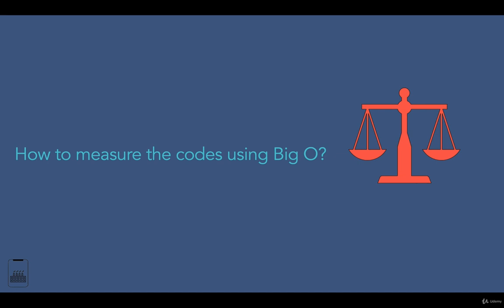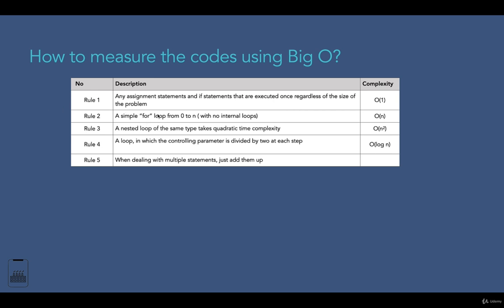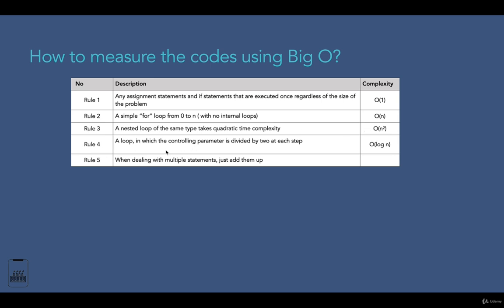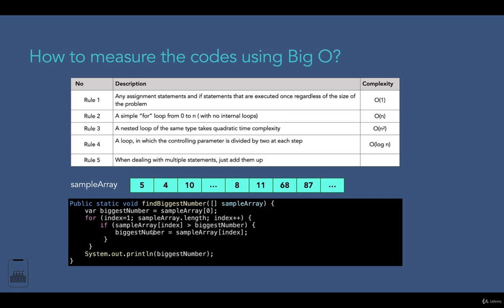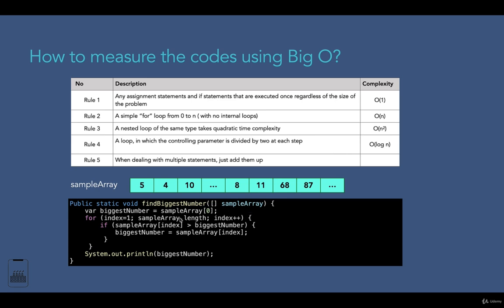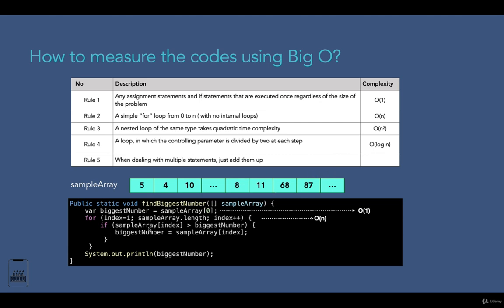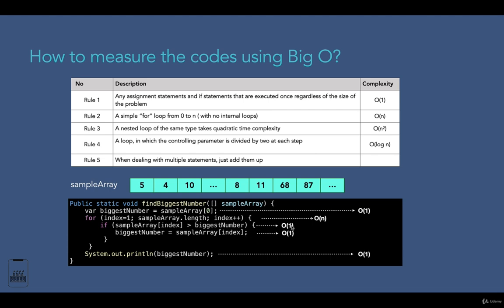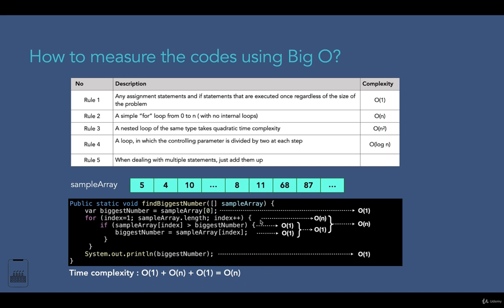007 How to Measure the Code using Big O